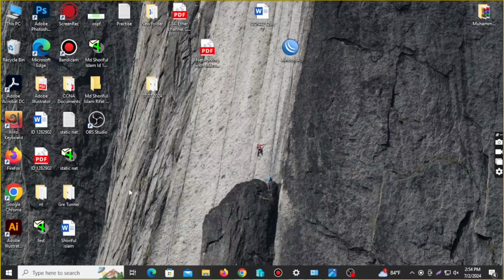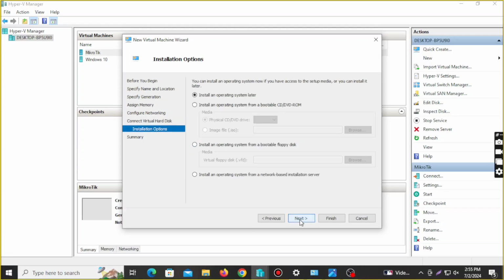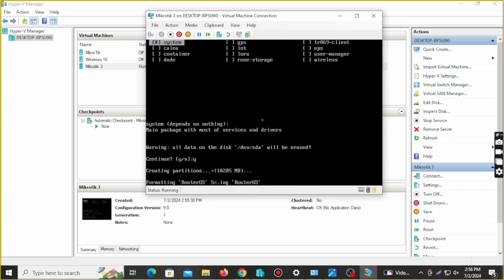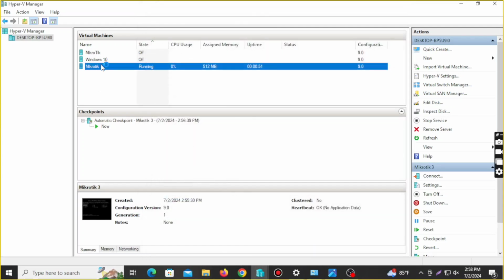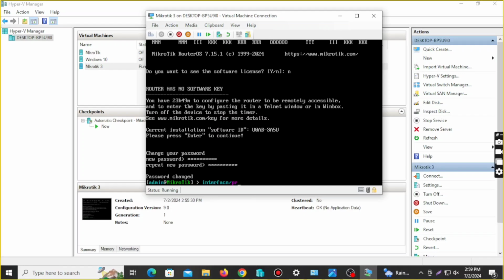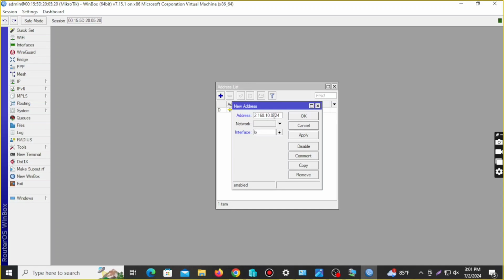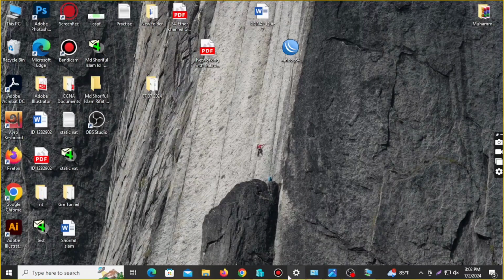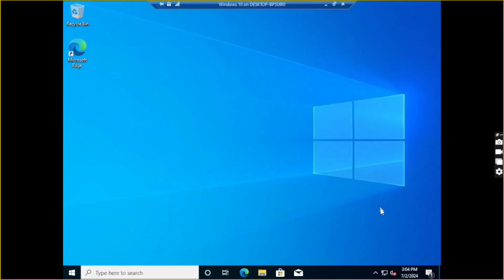How to install and configure Mikrotik in Hyper-v in Windows 10